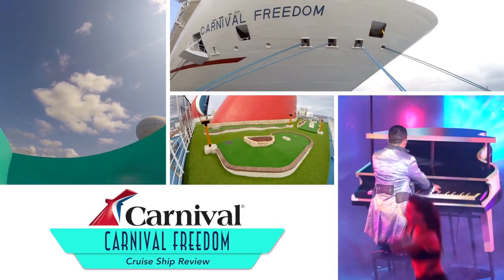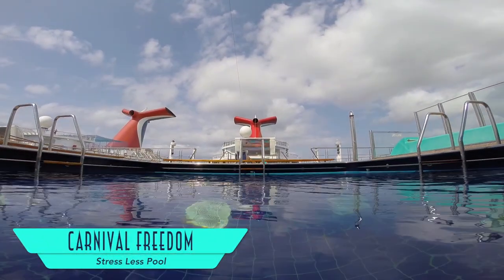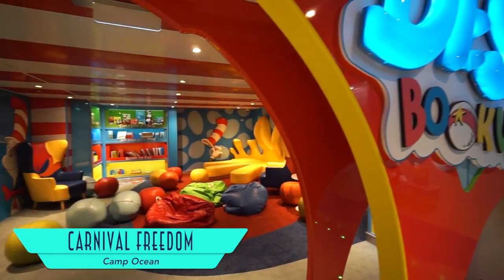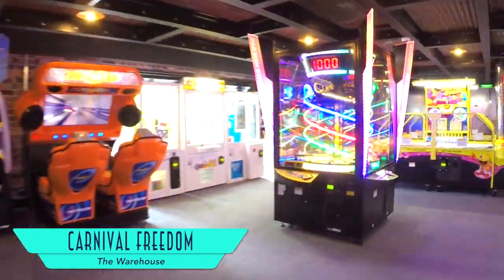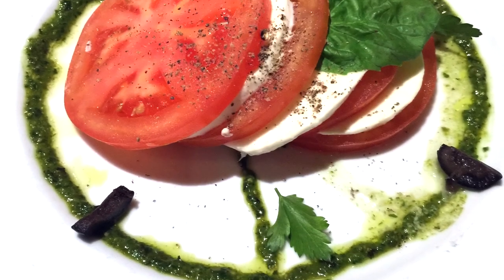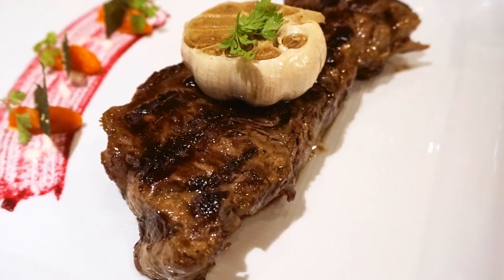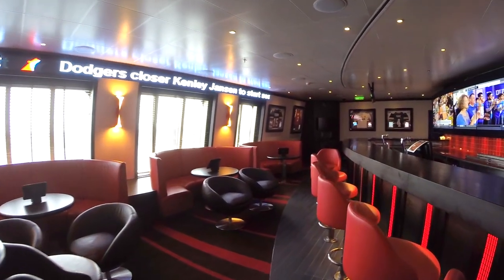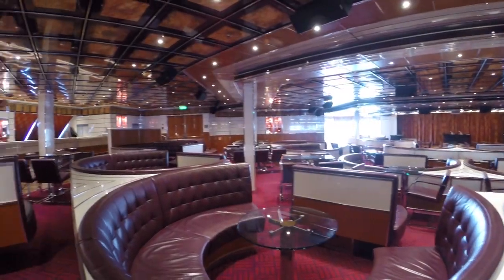Carnival Freedom Tour & Carnival Freedom Review ~ Carnival Cruise Line ~ Cruise Ship Tour & Review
Watch our Carnival Freedom Tour and Carnival Freedom Review from Carnival Cruise Line. Discover the vessel's Fun Ship 2.0 features encompassing balcony stateroom accommodations, Twister Waterslide, Stress Less Pool, Carnival's Seaside Theatre, main pool, Serenity Adult Only Retreat, Spa Carnival, Endless Aft Pool, sports deck, mini golf, Camp Ocean, Dr. Seuss Bookeville, Seuss-a-Palooza, Circle C, Club O2, 70s Dance Club, The Centuries Promenade, Babylon Casino, The Warehouse arcade, The Millennium Atrium, shore excursions and guest services desks, art gallery, Pixels Gallery, The Fun Shops, Cherry on Top candy store, The Web Internet Cafe, high speed internet, Monticello Library, The Chic Restaurant, The Posh Restaurant, Habana Bar, Swingtime Jazz Club, Centuries Bar, The Taste Bar, Sun King Steakhouse, Viennese Cafe, Alchemy Bar, RedFrog Pub, EA SPORTS Bar, Freedom Restaurant buffet, Mongolian Wok, Carnival Deli, Fish 'n' Chips, Pizza Pirate, Swirls ice cream, RedFrog Rum Bar, BlueIguana Tequila Bar, BlueIguana Cantina, Guy's Burger Joint, Scott's Piano Bar, International Aft Lounge, The Punchliner Comedy Club Presented by George Lopez, Victoriana Main Show Lounge, 80s Pop to the Max, Heart of Soul, Getaway Island, and 88 Keys: The Rock 'n' Roll Piano Show.